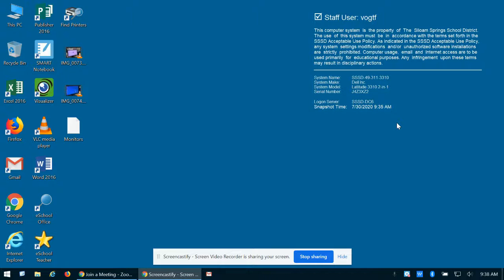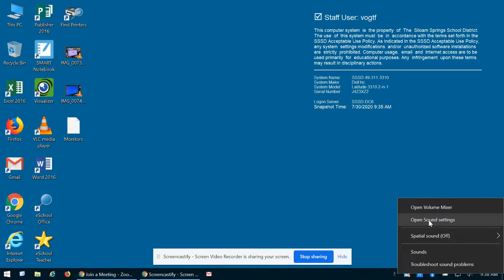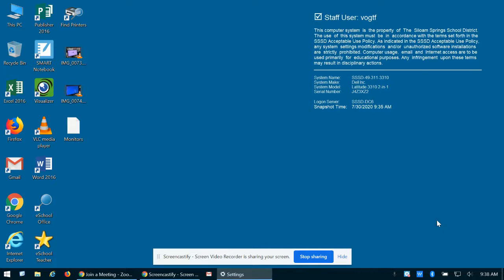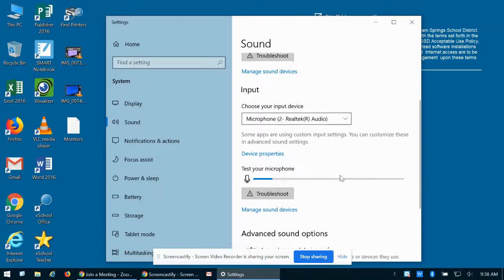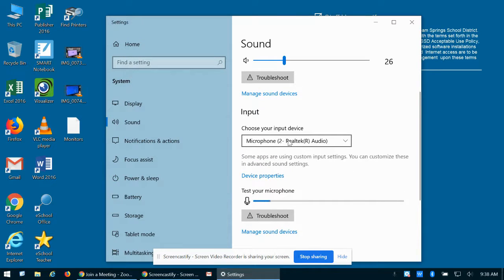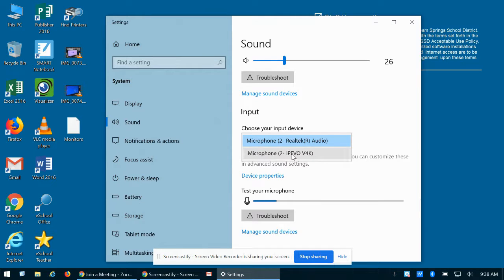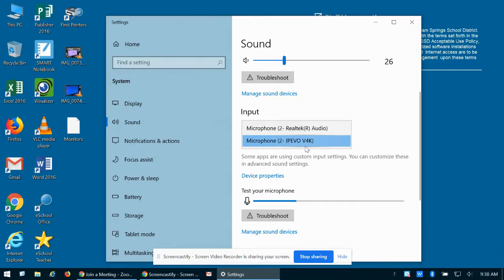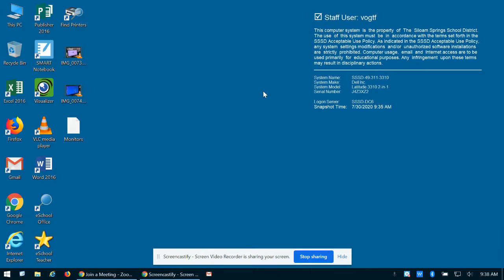Set Microphone to Realtek